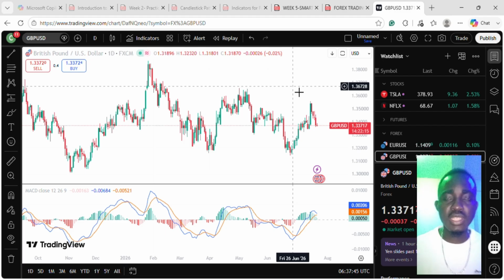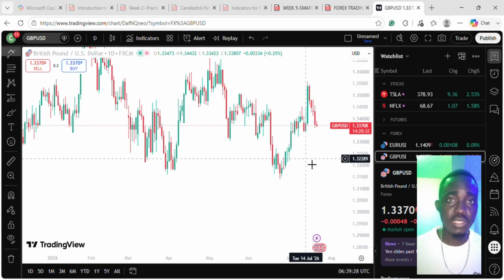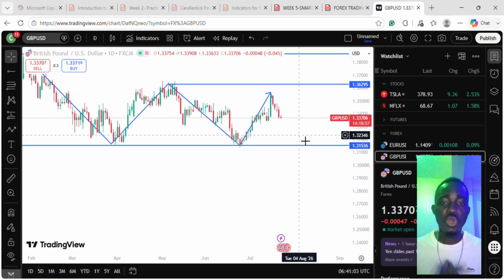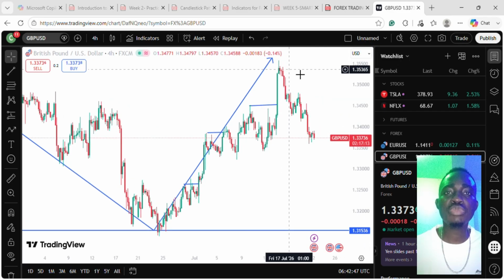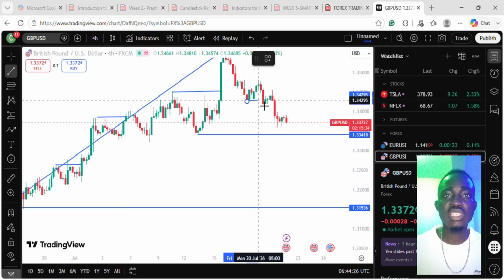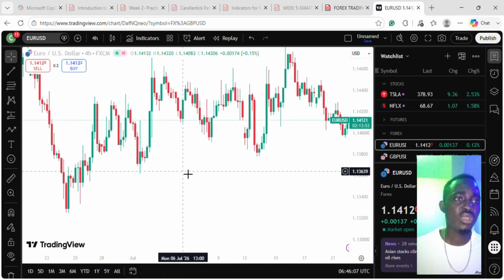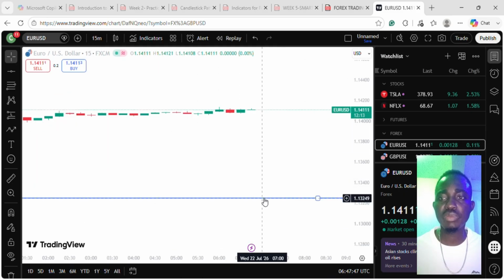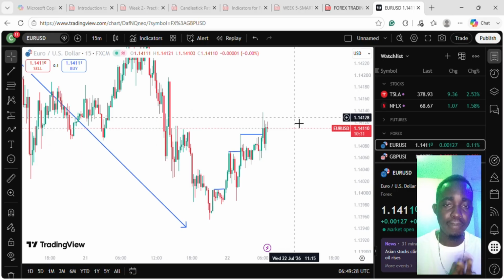Smart Money Concepts: How to Trade Break of Structure (BOS) & CHOCH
Welcome to Tony Forex Academy!

In today's lesson, you'll learn how to trade using Smart Money Concepts (SMC) by understanding two of the most important concepts:

These concepts help traders identify trend continuation, trend reversals, and high-probability entry opportunities used by institutional traders.

In this video you'll learn:

What BOS means
What CHOCH means
The difference between BOS and CHOCH
How to identify market structure
When to enter a trade

Whether you're new to Forex or looking to improve your price action skills, this lesson will help you understand how professional traders read the market.

📈 Join Tony Forex Academy Mentorship
If you're serious about becoming consistently profitable, reach out for one-on-one mentorship and live market analysis.

Trade smart. Trade with confidence.